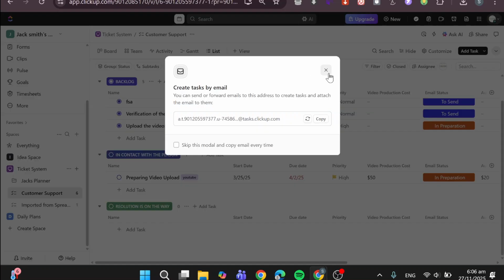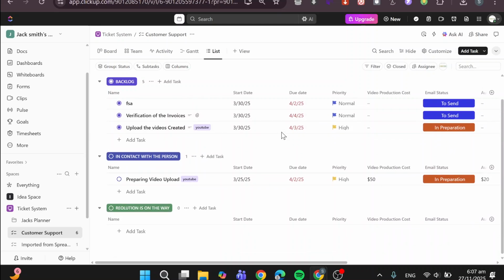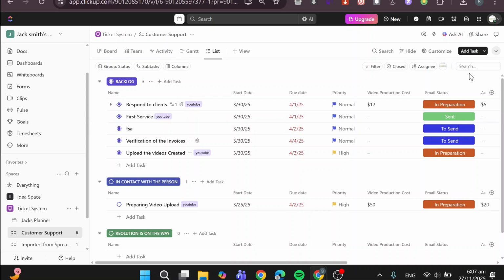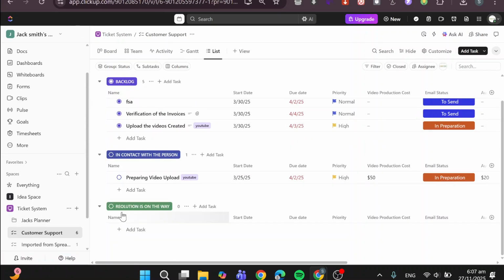ClickUp Email to Task Tutorial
If you are looking for a video about ClickUp Email to Task Tutorial, here it is!